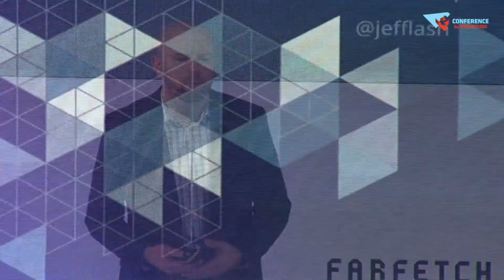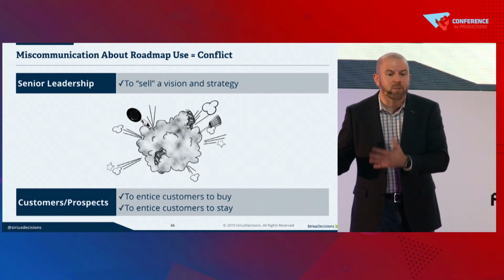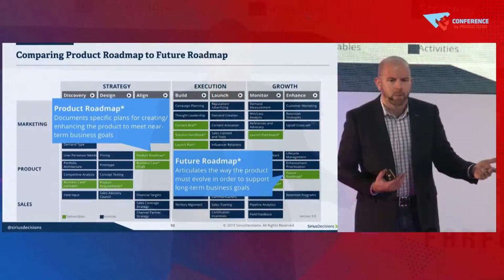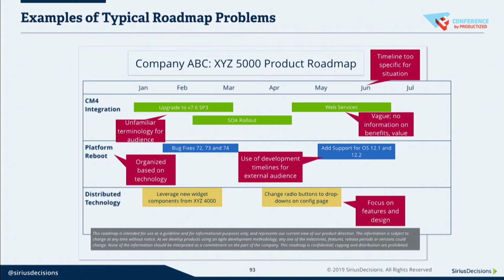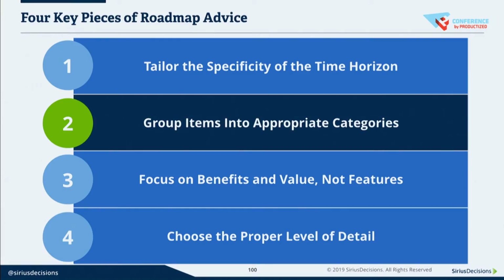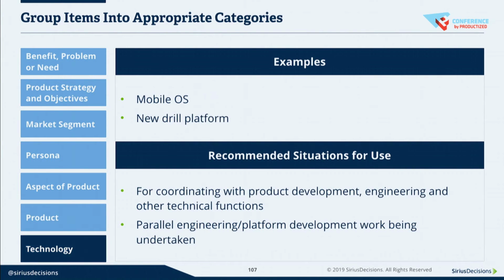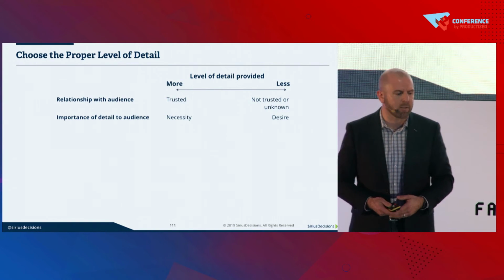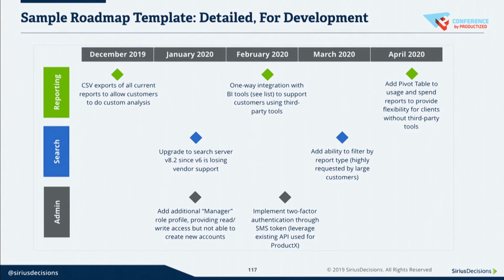Best Practices for Product Roadmap —Jeff Lash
Finding Product Roadmaps’ best practices is a challenge for the teams. Thinking from the point of view of sales, marketing or engineering, the priorities always varies between the teams. But this is not negative. What Jeff Lash explains to us is that we have to adapt to the needs of each team to achieve the goal in the best way. And this is called to document and to communicate roadmaps — what Jeff really calls as the main problem.

✔About Productized Conference 2023
Join Europe’s #1 Product Conference this fall in Lisbon and:
🤝 Meet 300+ product players from around the globe
💃 Actual business practices from 30+ speakers (including Melissa Perri, Tami Reiss, Radhika Dutt, and many more)
🍹 Have fun at our epic afterparty!